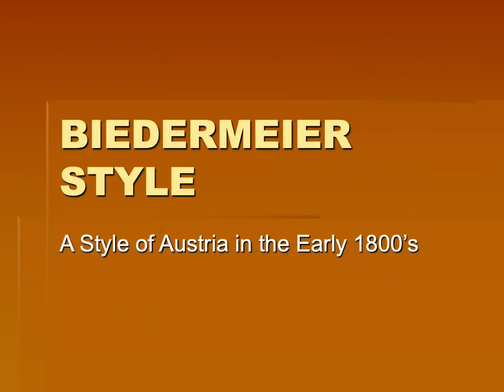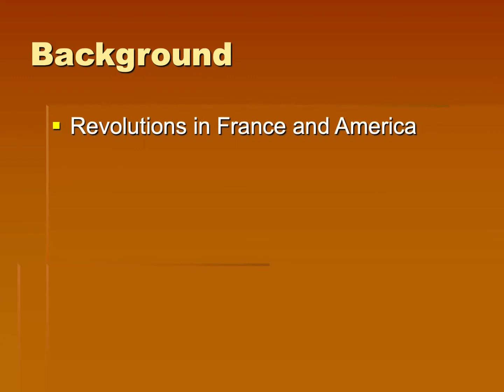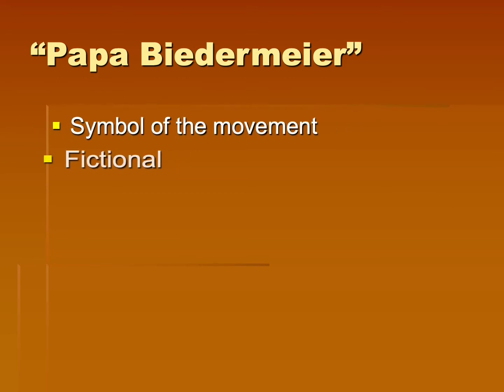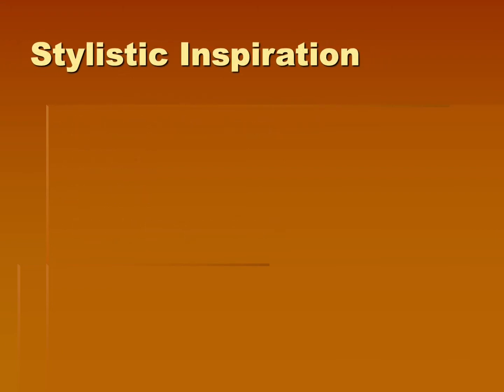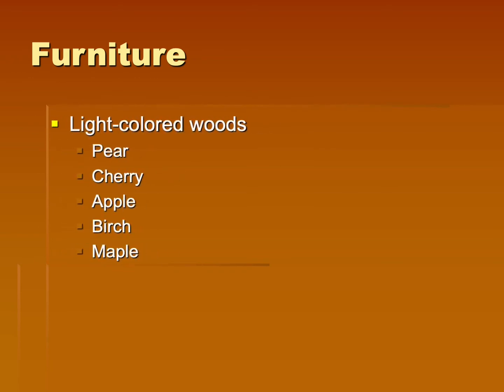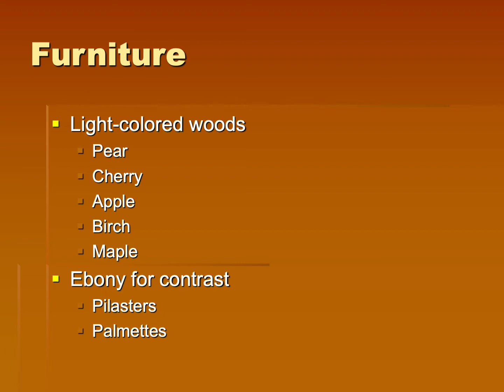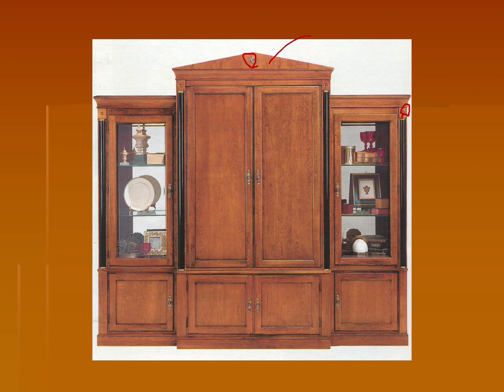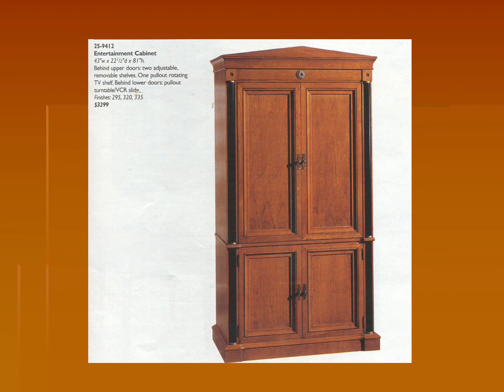BIEDERMEIER STYLE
In this lecture, you will learn about the Biedermeier style.